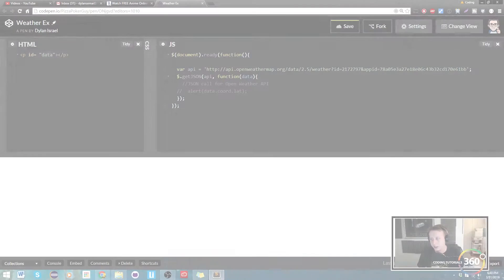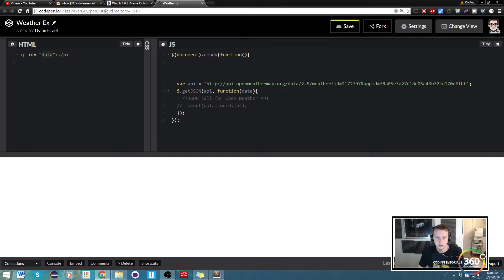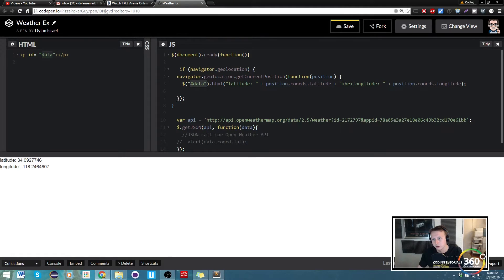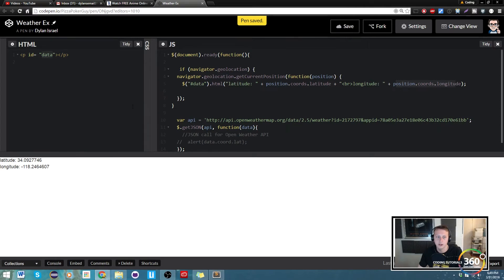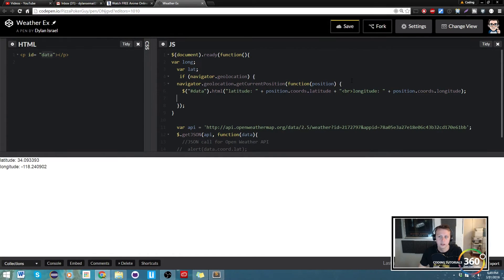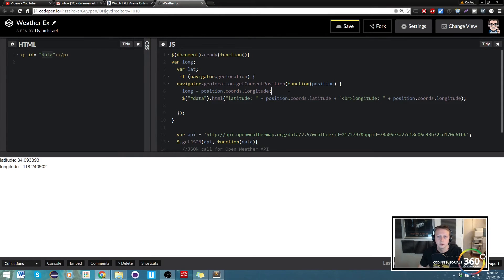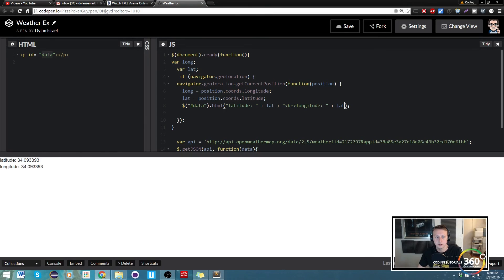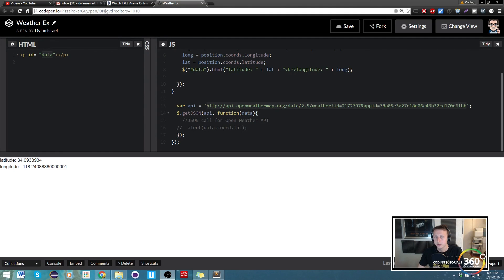Show the Local Weather Project Part 2: Free Code Camp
Brief video going overShow the Local Weather Part 2 at FreeCodeCamp.com.